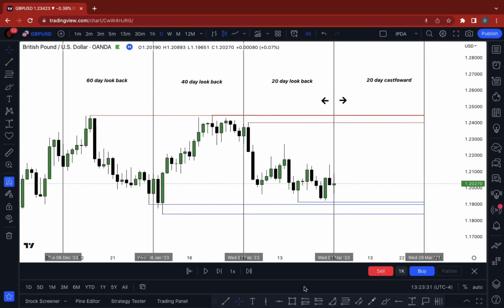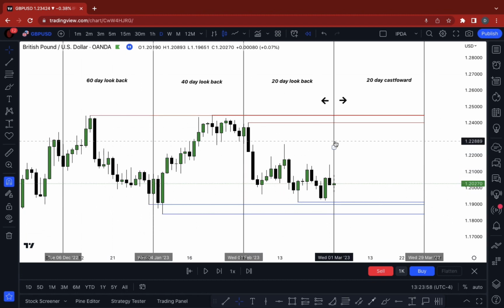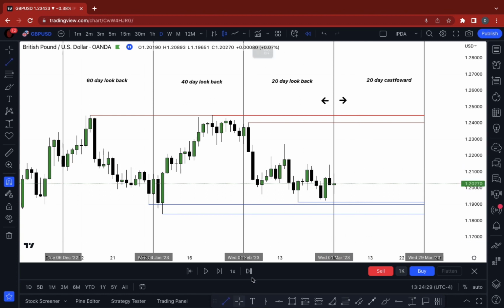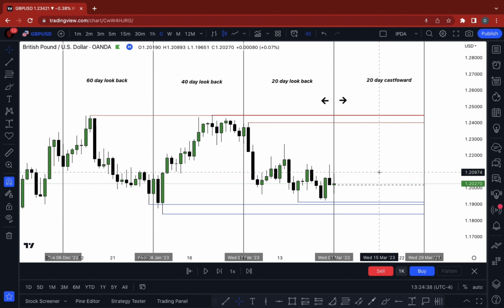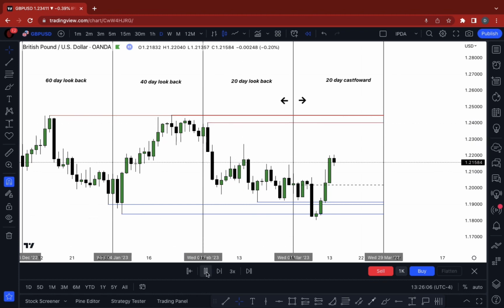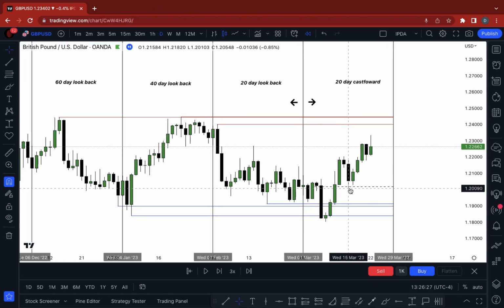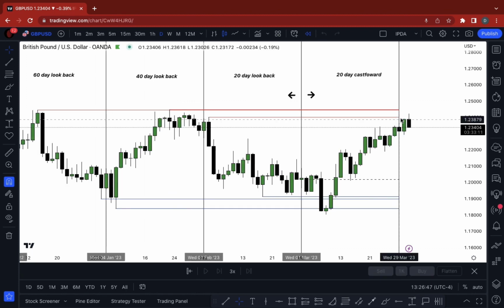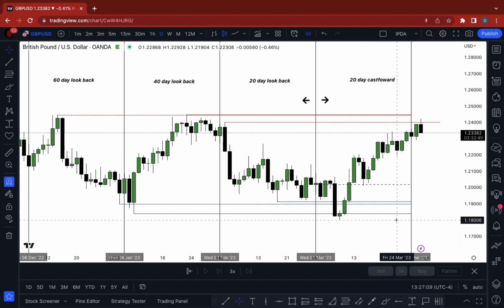IPDA Library Example 5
Example on GBP/USD